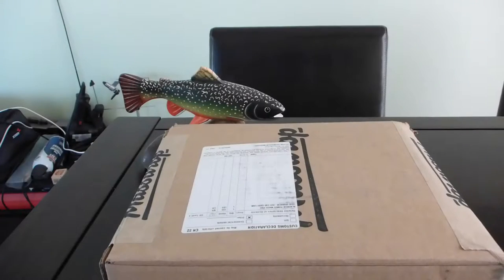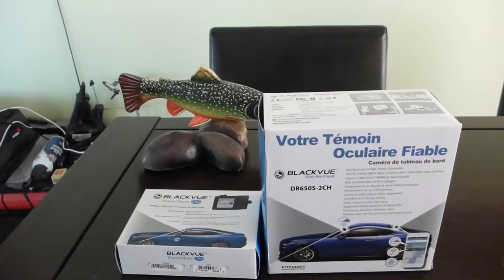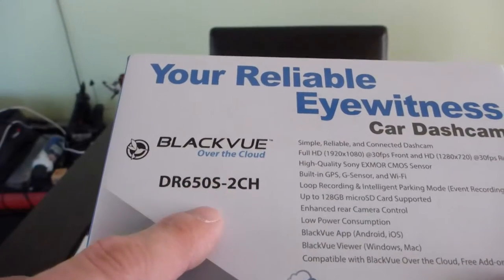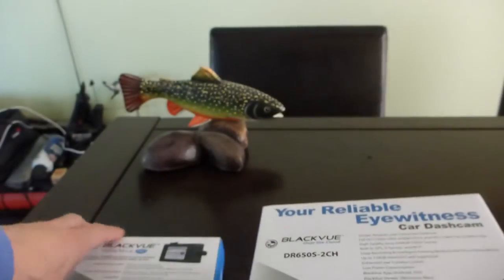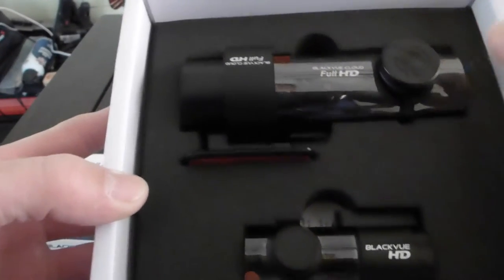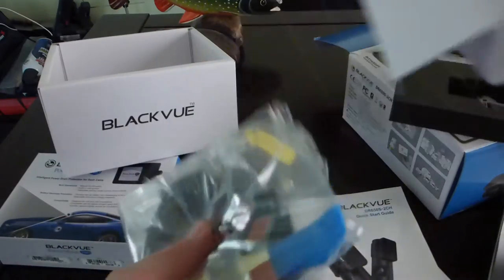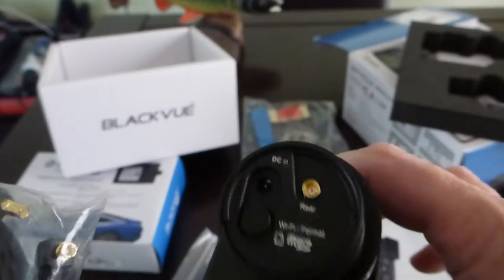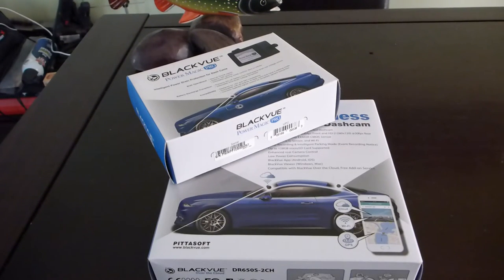Unboxing cámara para el auto BlackVue DR650S-2CH (dashcam)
Unboxing cámara de video para el auto, con cámara FHD adelante y HD atras. Soporta almacenamiento en la nube, WiFi y seguridad mientras está estacionado con un accesorio adicional para evitar que la batería del vehiculo se agote.
La cámara es fabricada por BlackVue y el modelo es el DR650S-2CH